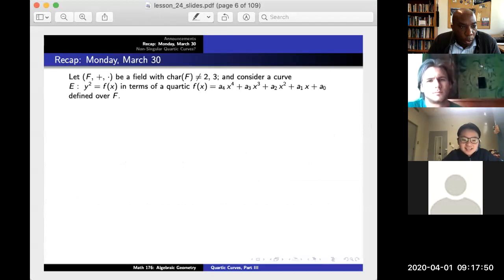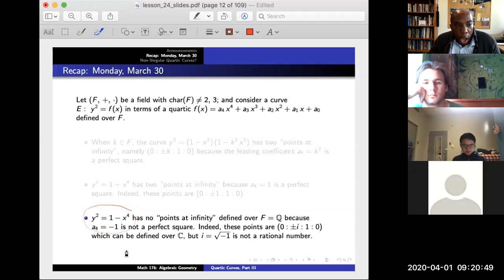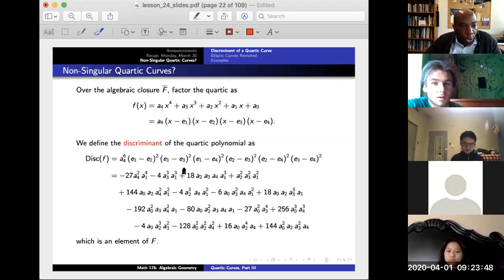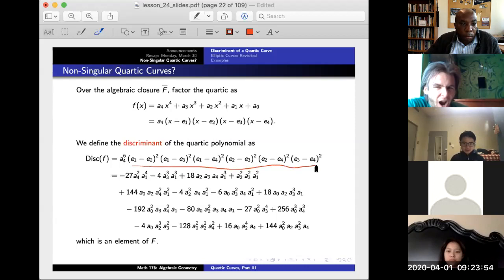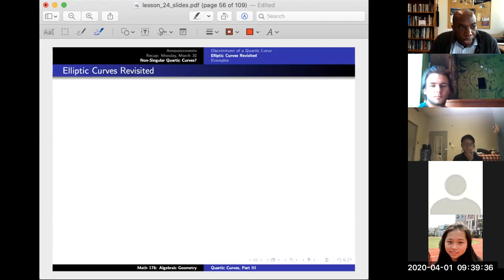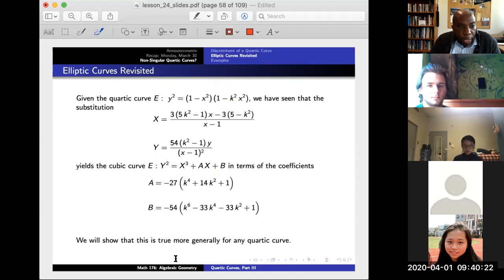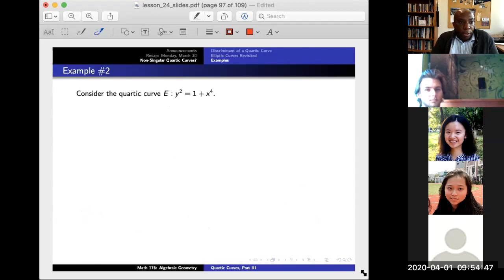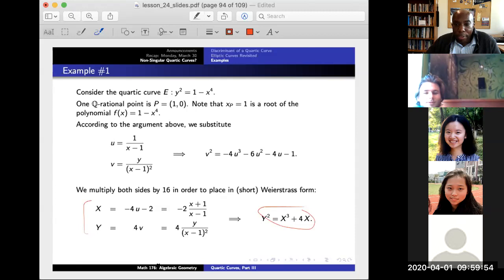Math 176: Lesson 24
Math 176 is "Algebraic Geometry".  This virtual class was taught on Wednesday, April 1, 2020 at Pomona College.  This lecture covered expressing certain quartic equations in (short) Weierstrass form, and introduced the discriminant to relate these quartic curves with elliptic curves.